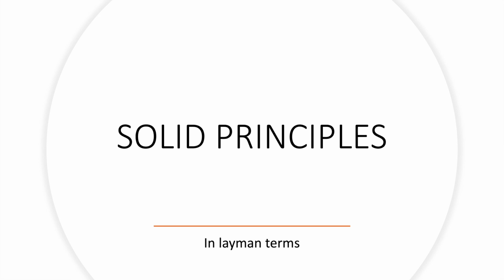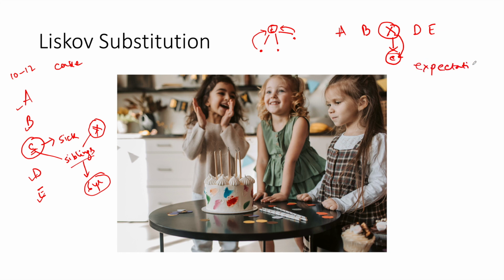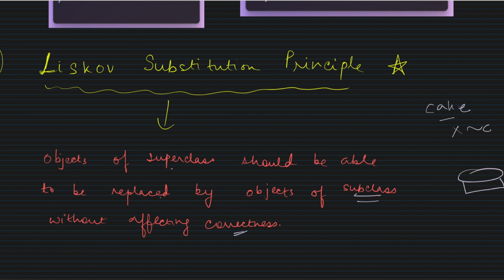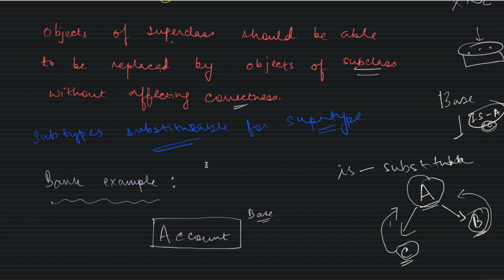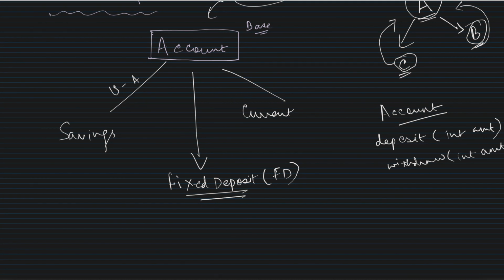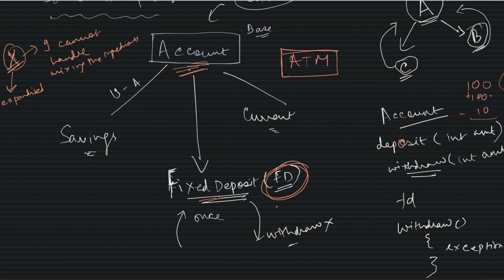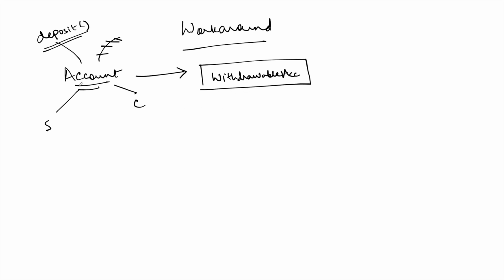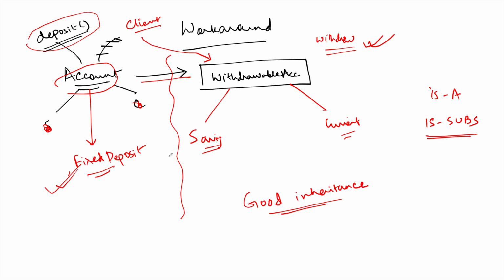The Art of Writing Clean Code🧑🏻‍💻: SOLID Principles Made Simple - Episode 4: Liskov Substitution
In this episode of "The Art of Writing Clean Code", we dive into the Liskov Substitution Principle, which is the third principle in the SOLID principles of object-oriented programming. This principle states that objects of a superclass should be able to be replaced with objects of its subclasses without affecting the correctness of the program.

We explore the importance of this principle in creating maintainable and extensible code, and provide examples of how to implement it in Java. We also discuss some common violations of this principle, and the negative consequences that can result from these violations.

Created and Instructed by:
Varsha Das